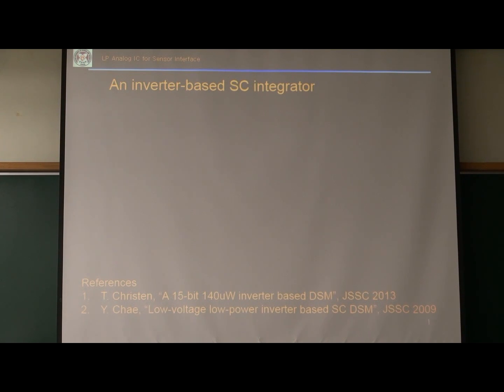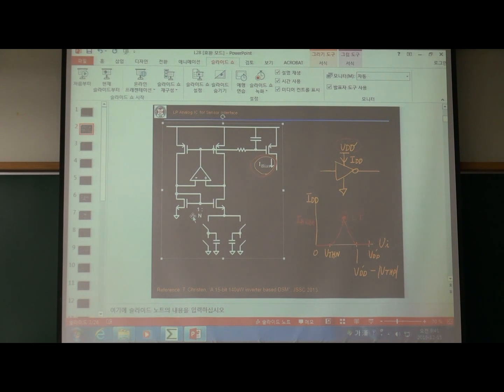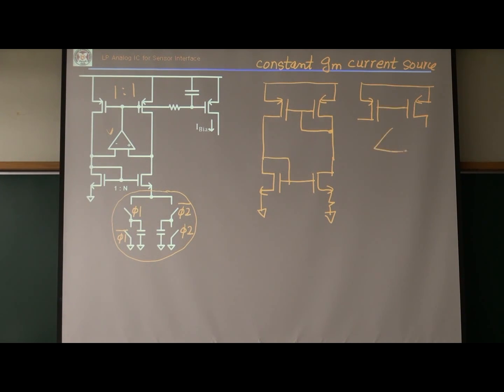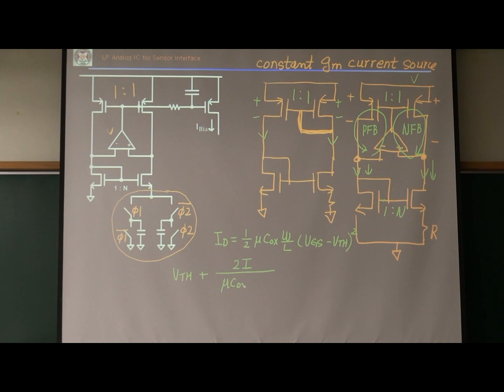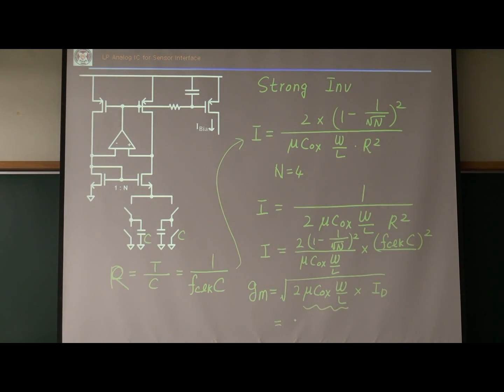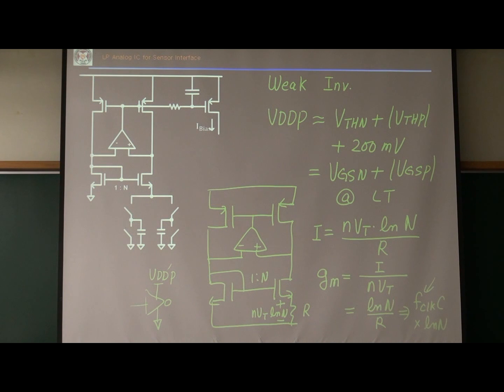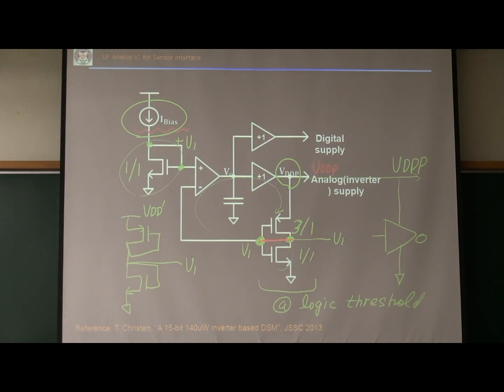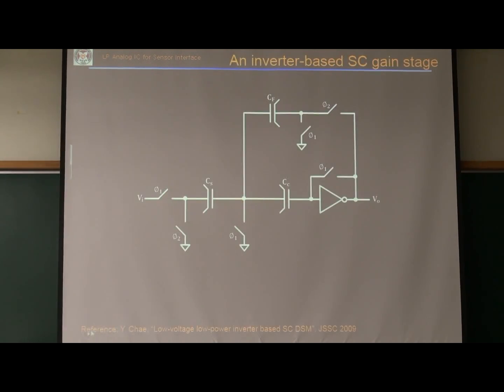POSTECH LEC_28_A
An inverter-based SC integrator